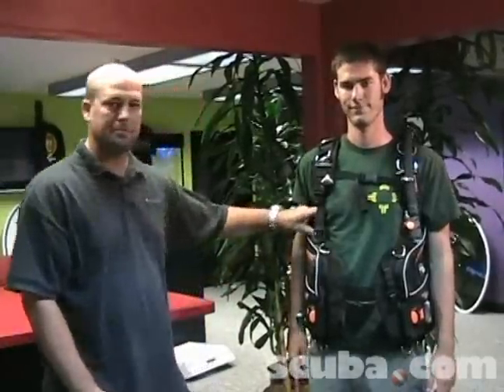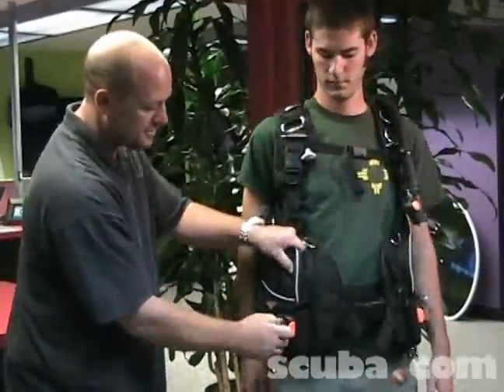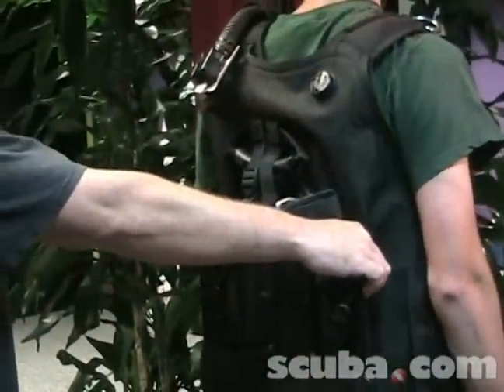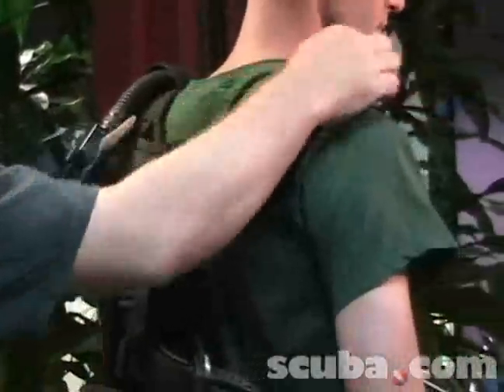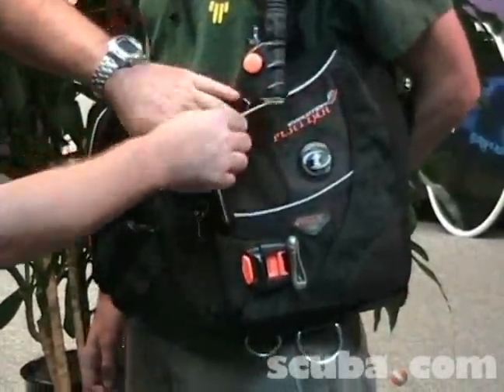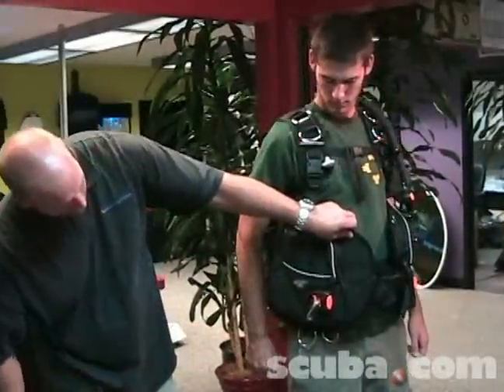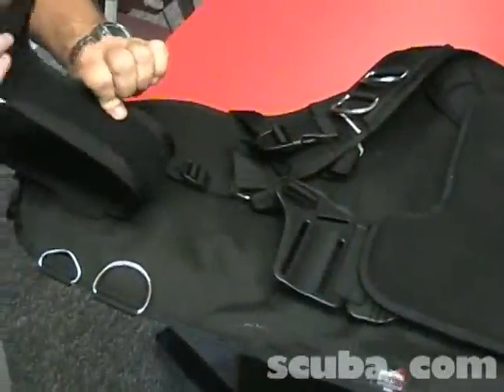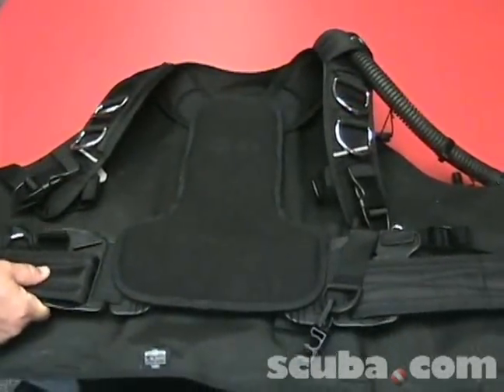Tusa Platina Evolution BC Instructional Video by Scuba.com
Scuba Gear instructional video by Scuba.com that shows all the features of Tusa's Platina Evolution BC.